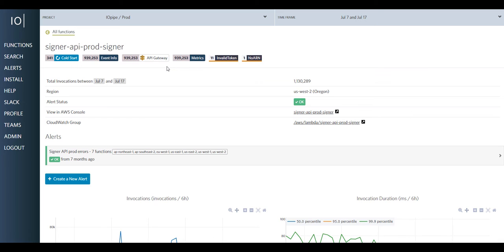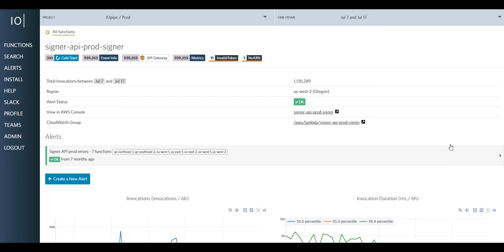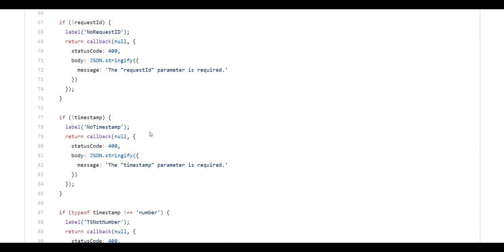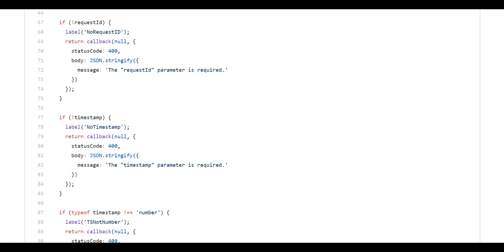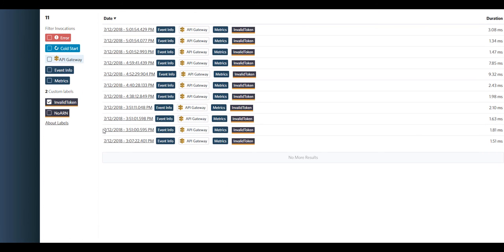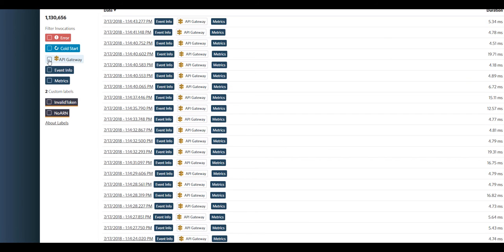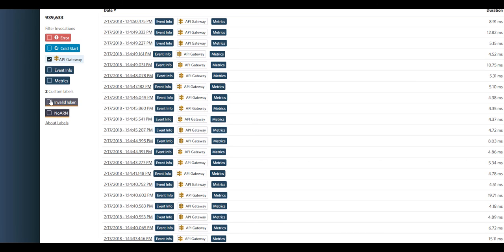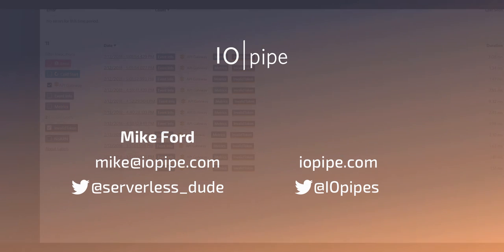IOpipe Pro-tip: Labeling your AWS Lambda Invocations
Using IOpipe Labels to gain visibility into events flowing through your serverless functions.  Breaking down monolithic functions, and gaining observability into events.